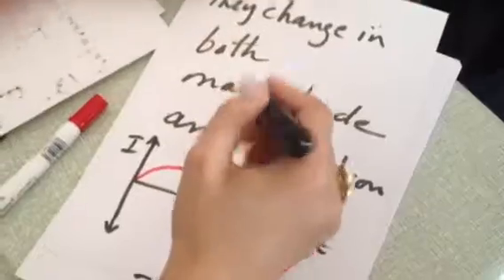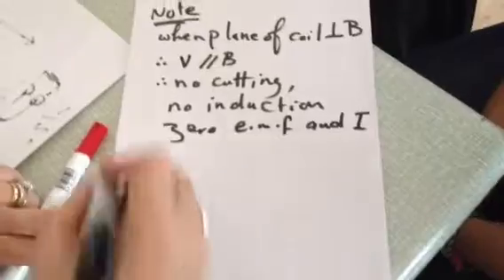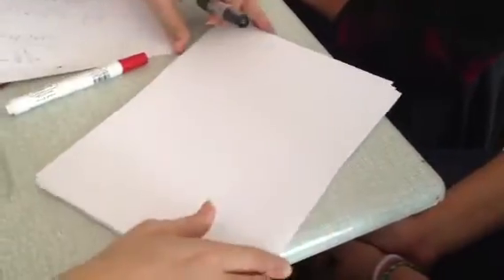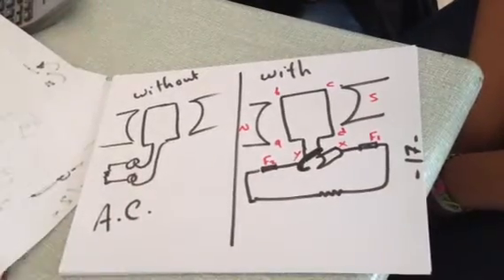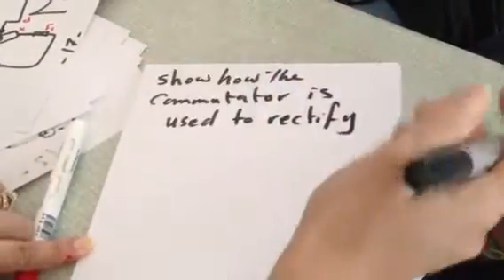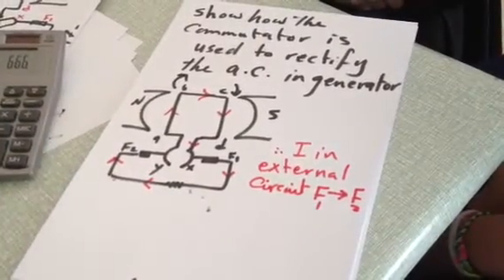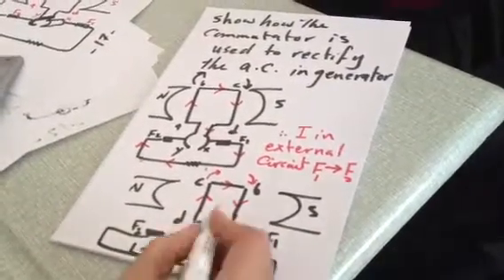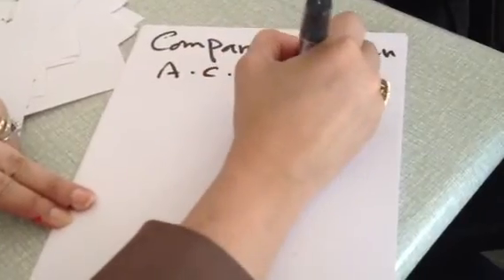Phy rev part 3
Phy